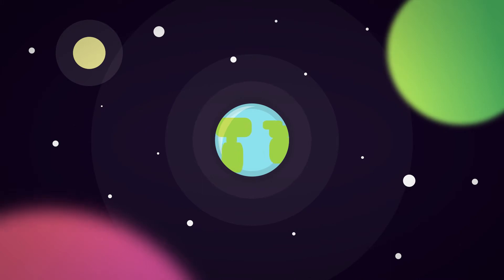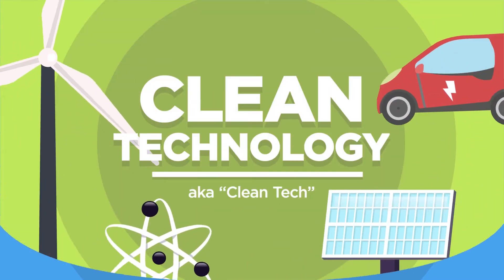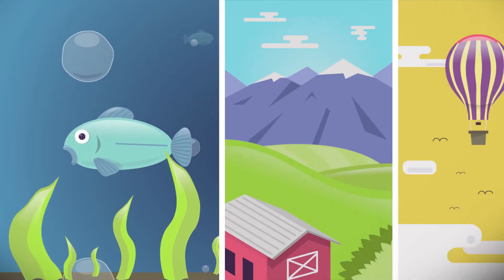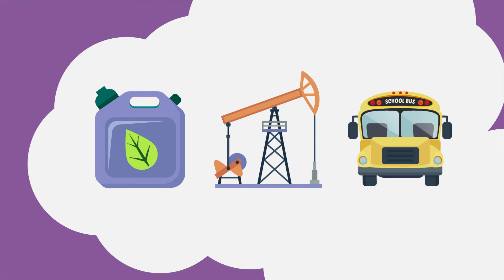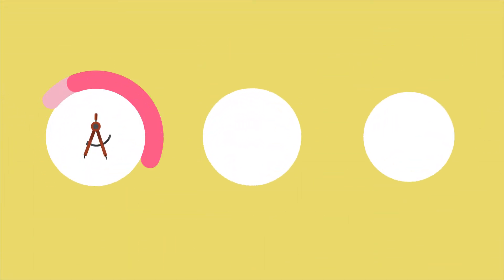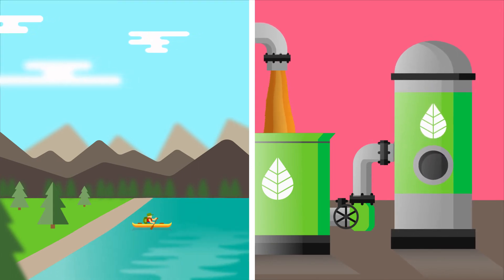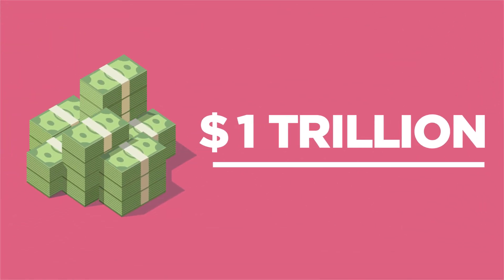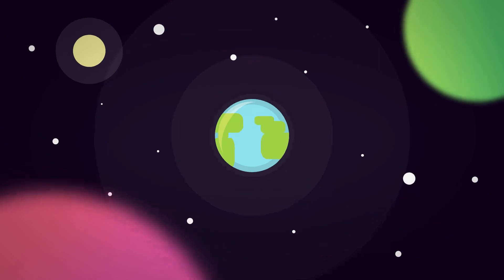What is Clean Technology? (To the Point)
What exactly does clean technology mean? For more videos, articles, and podcasts, check out Simply Science

Our planet is changing everyday.

We are now seeing some of the impacts of climate change like floods, wildfires and drought.

So how do we fight climate change?

One solution is clean technology.

Around the world, clean technologies are reducing our greenhouse gas emissions and lessening the impact that we have on our water, land, and air.

But what exactly are clean technologies?

It’s really just making products, processes, and services greener or better for the planet.

Think of new energy technologies - solar, hydro, tidal, wind, and nuclear.

Or new types of transportation like electric vehicles.

Or changing the way we design, construct and run homes so that they use less energy.

Clean technologies are also helping us develop our natural resources in a more sustainable way – by reducing water use and turning waste products into things we can use.

Not surprisingly, the demand for clean technologies is on the rise.

The global market is more than $1 trillion a year and will continue to grow over the next decade.

That is good news for clean tech in Canada, it’s good news for jobs, and it’s good news for the environment.

Clean tech is changing our world for the better.